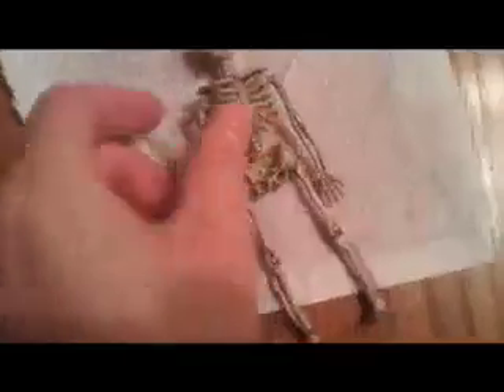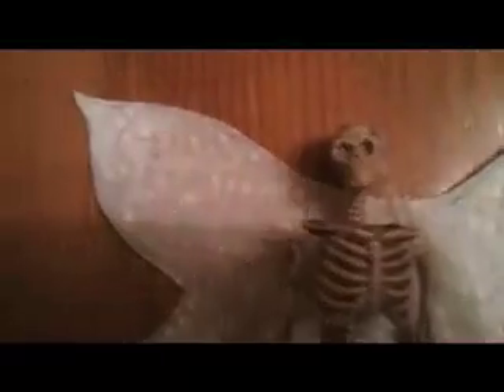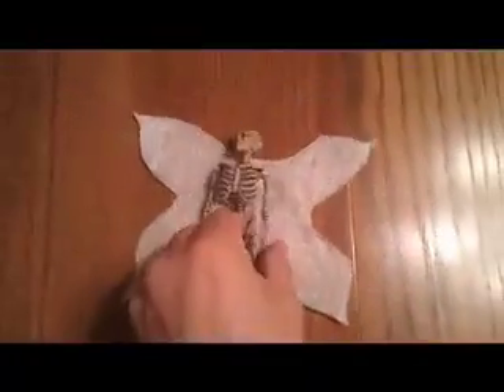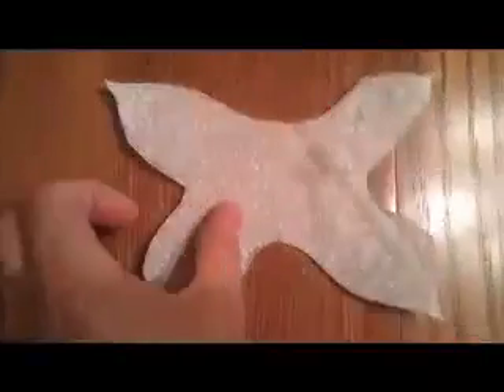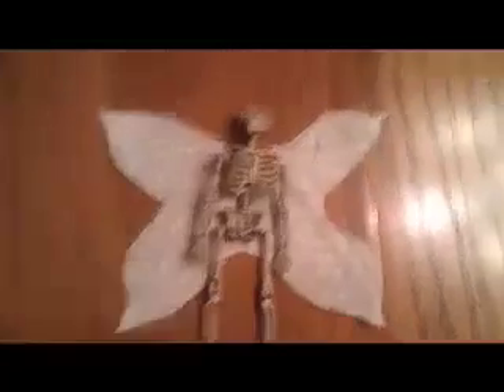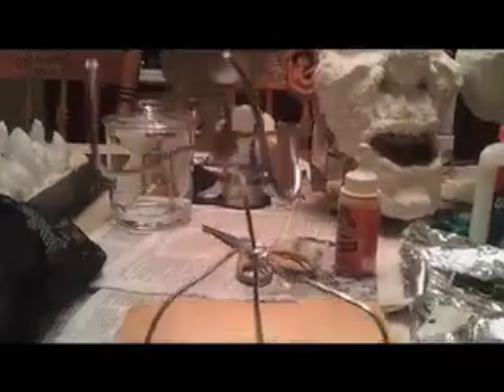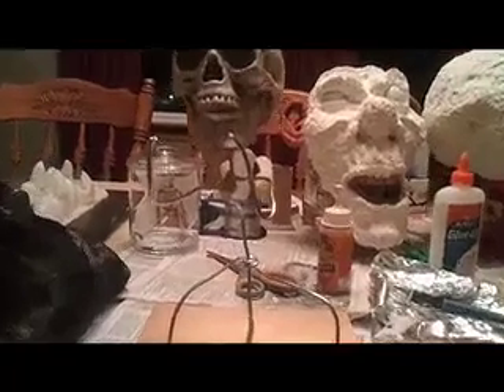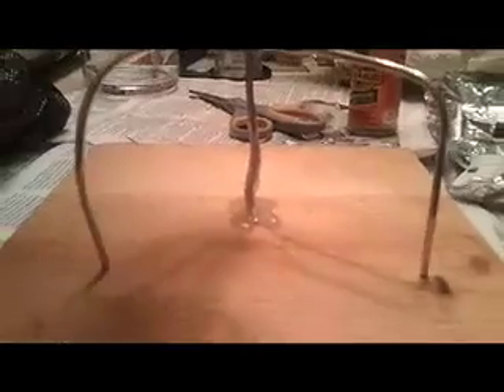Mini Minions & Dead Pixie Update..mov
Continued working on props tonight. Began to cut out my dead pixie wings and started the wire armature for one of three mini minions for my freakshow.